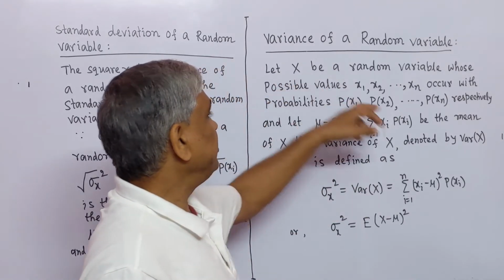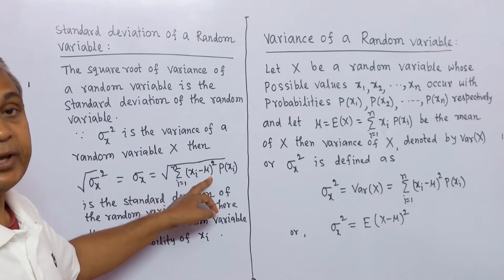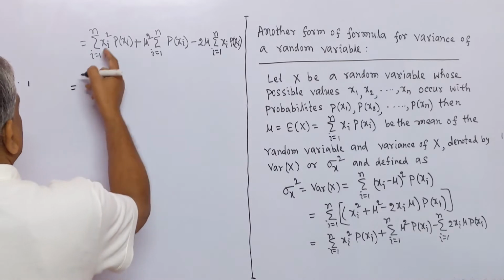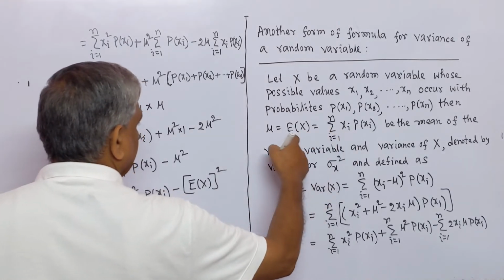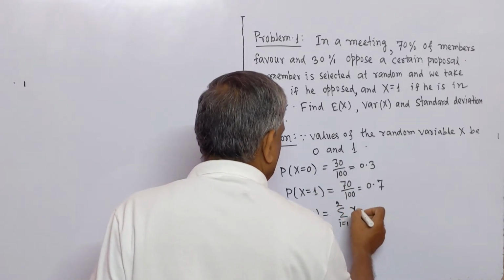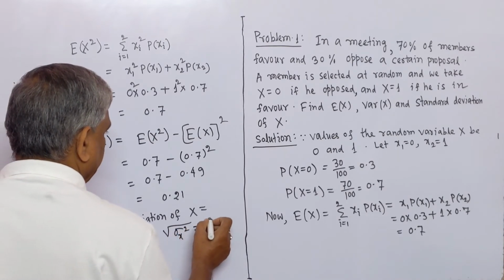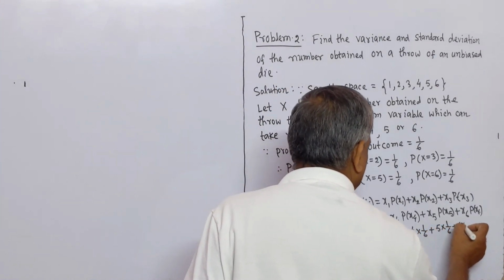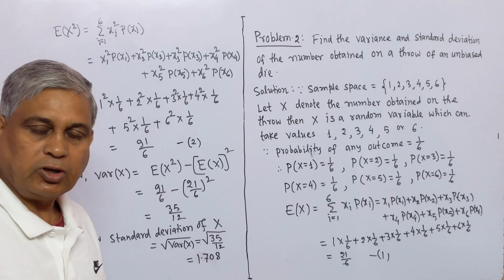Probability, Lec.- 27(Variance and Standard Deviation of a Random Variable)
This lecture contains the concept of variance and standard deviation. Some problems on variance and standard deviation.